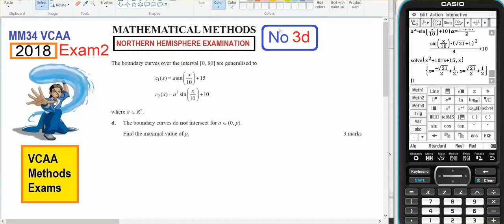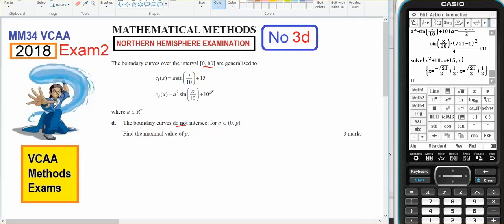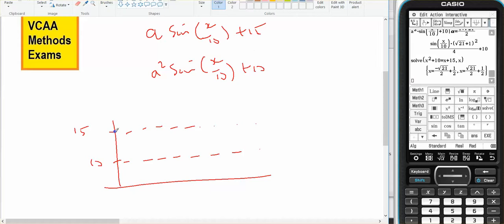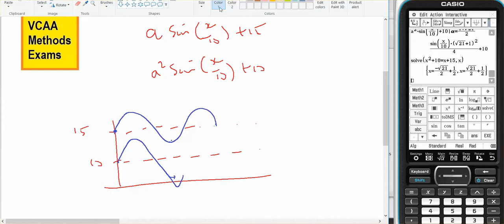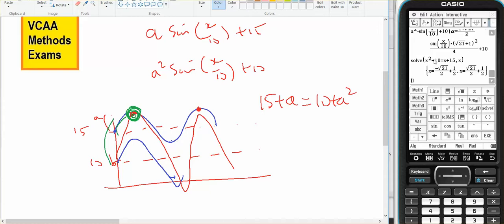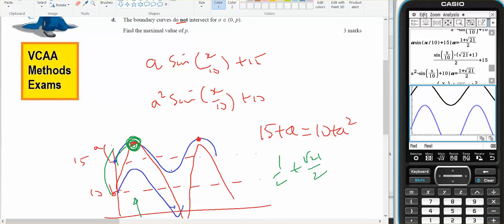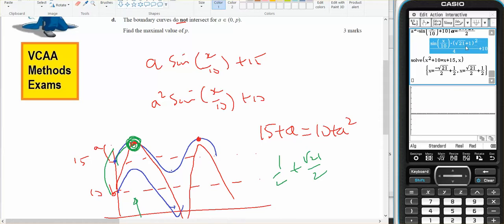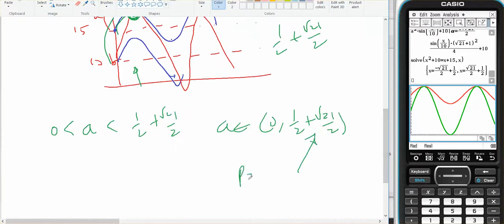mm34 V(NH) 18 Ex 2 3d